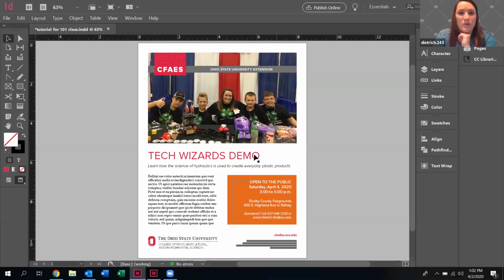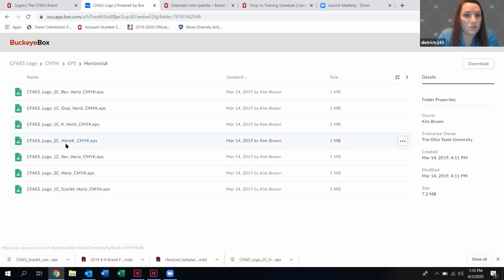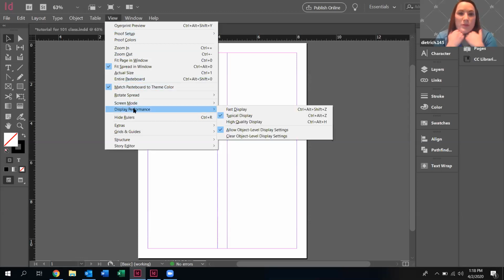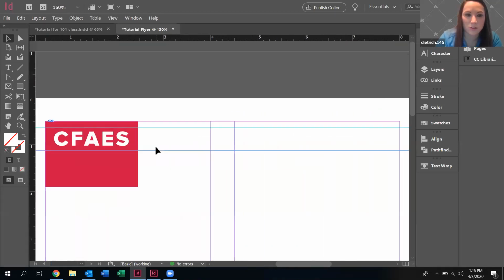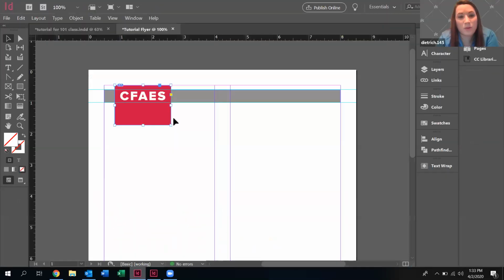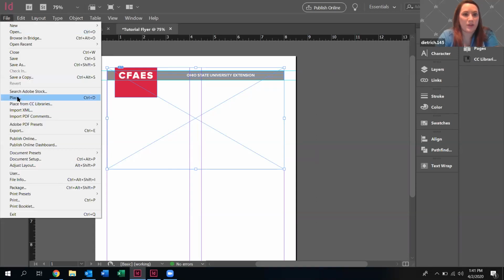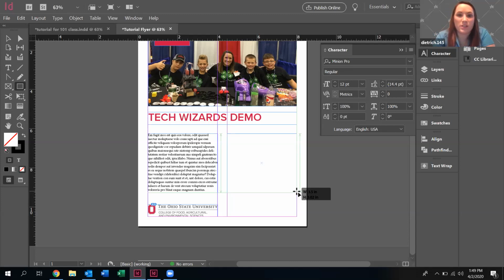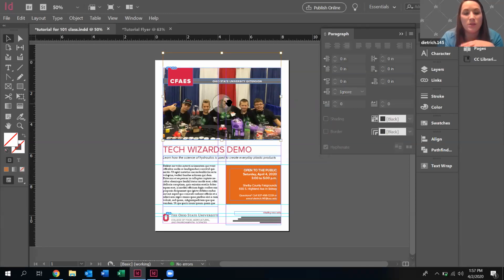InDesign 101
InDesign is the premier graphics application for designing flyers, brochures, fact sheets, books and ebooks. This tutorial walks through the core components of InDesign, including using the tool bar, placing and arranging photos and text, adding and deleting pages, using guides and changing display modes.